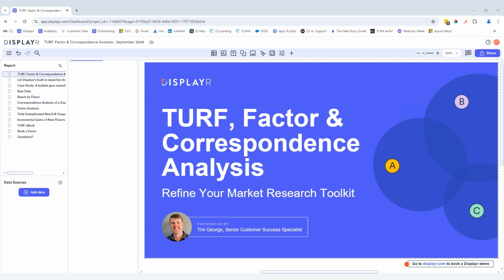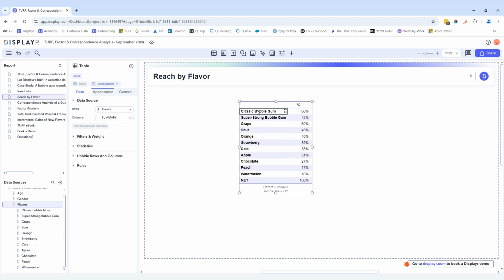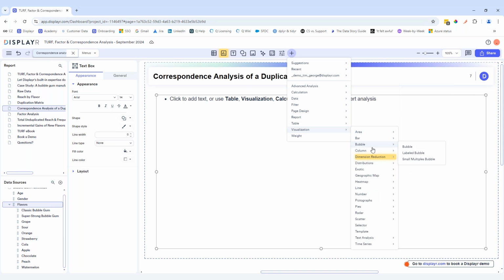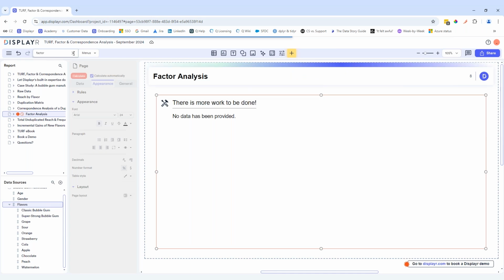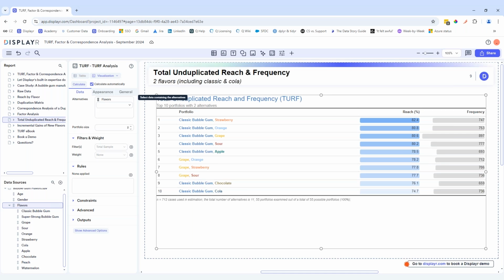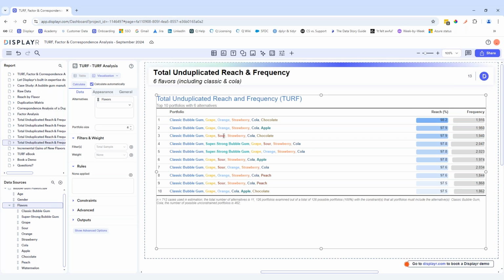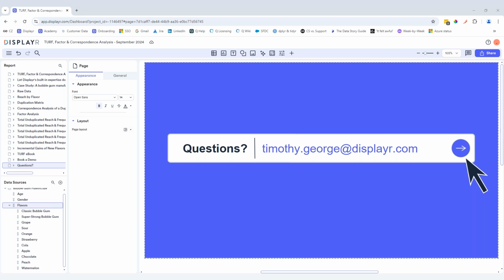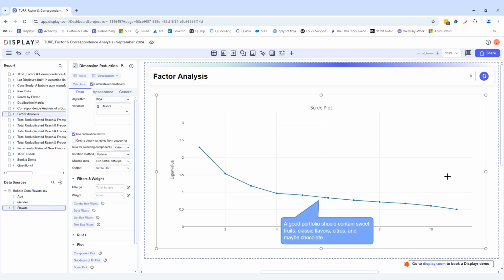TURF, Factor & Correspondence Analysis: Refine Your Market Research Toolkit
Time to add a new skill to your market research tool kit or grab a quick refresher? Tim George will show you everything you need to know in this 20 min webinar.

In this webinar you will learn:
- When to use TURF, factor, and correspondence analysis
- How to set up the data and interpret the analysis
- How to share the results with more exciting, inspiring, & visual reports.